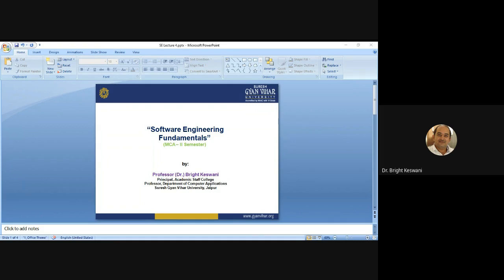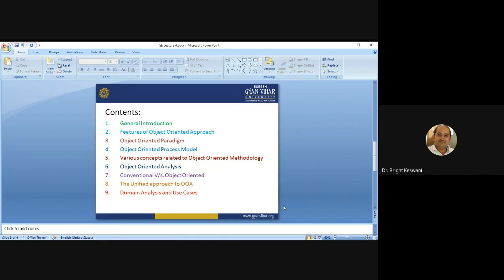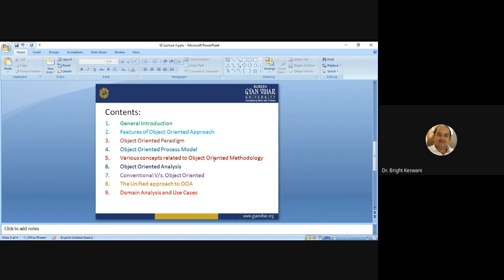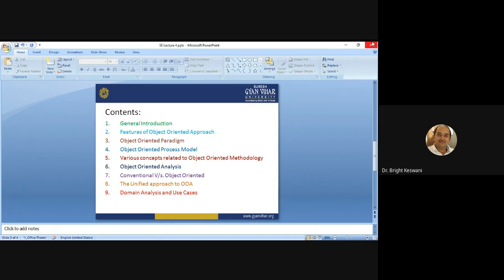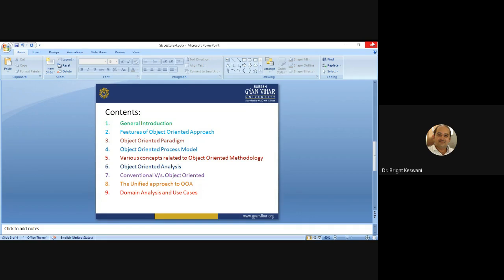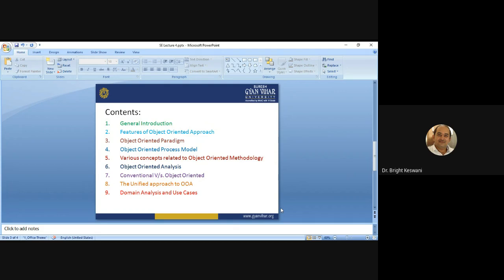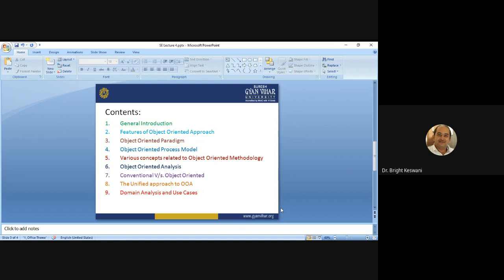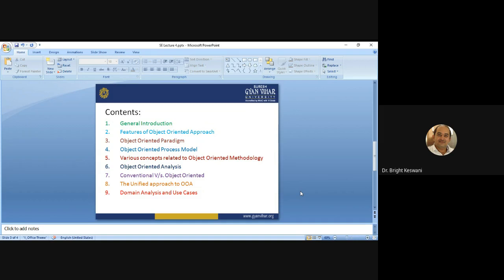SE 19 Object Oriented Approach and Analysis I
About Tutorial :
Object Oriented Analysis (OOA) is the first technical activity performed as part of object oriented software engineering. OOA introduces new concepts to investigate a problem. It is based in a set of basic principles, which are as follows-

The information domain is modeled.
Behavior is represented.
Function is described.
Data, functional, and behavioral models are divided to uncover greater detail.
Early models represent the essence of the problem, while later ones provide implementation
details.